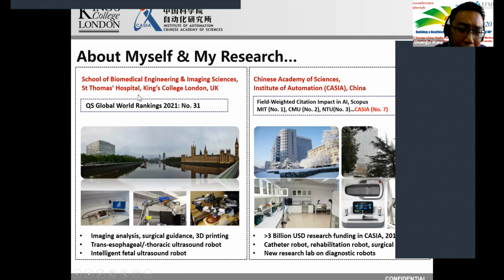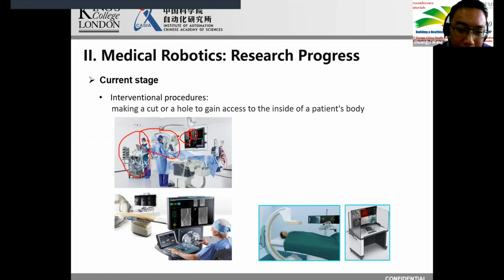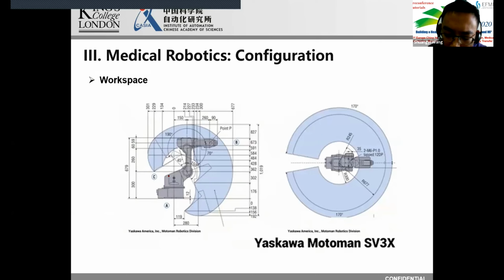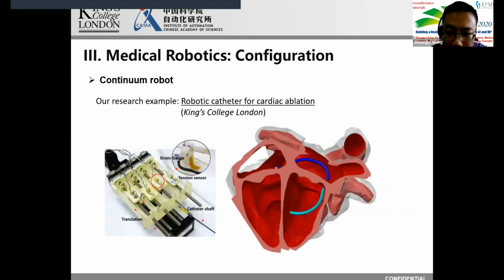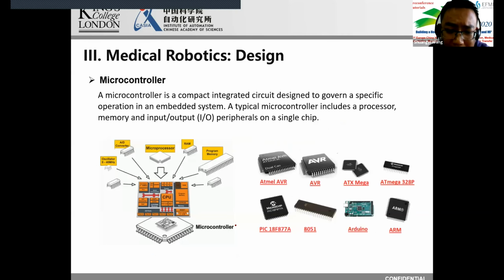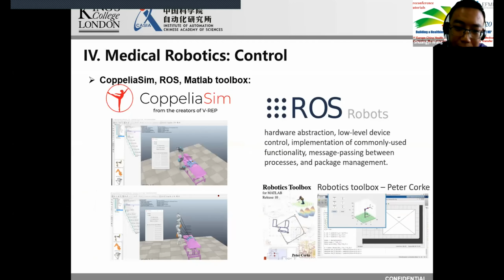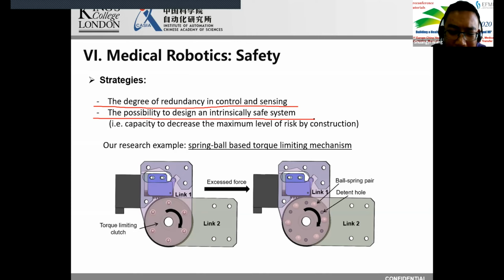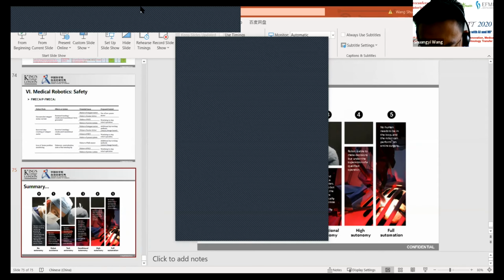MIMTT 2020: EU China Summit Presentation Shuangyi Wang